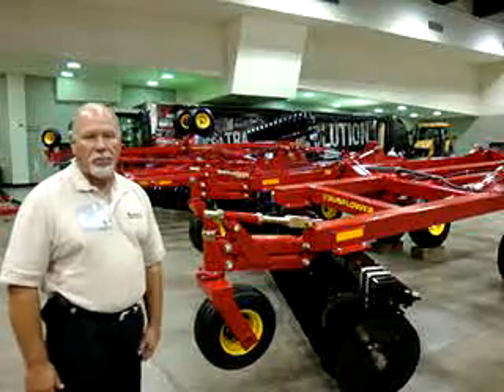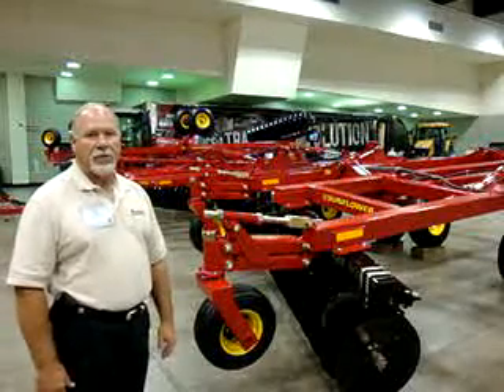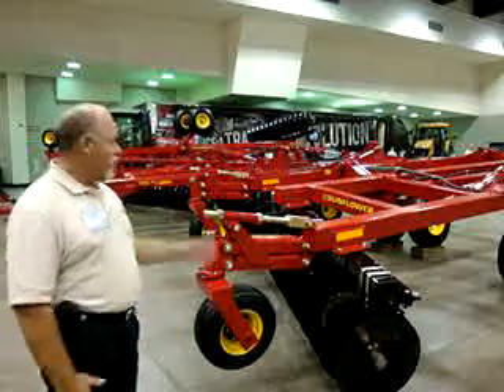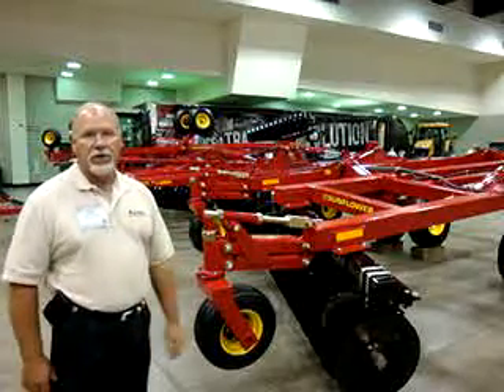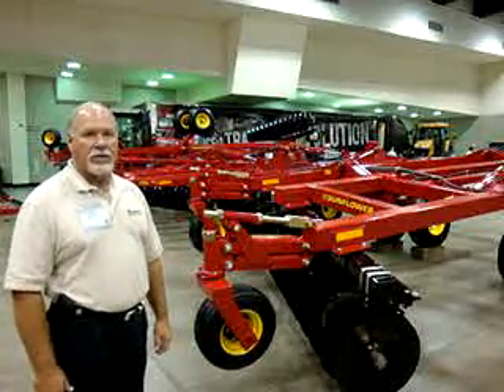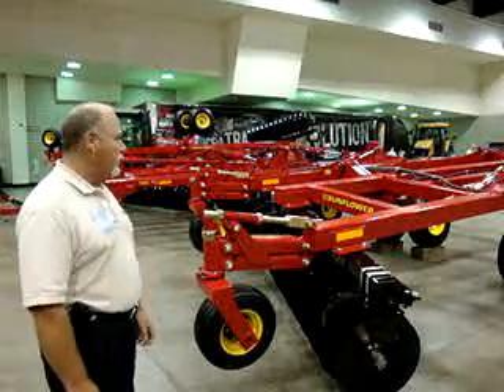AGCO Features on the 1550 Series Disc Harrow For Tillage.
The 1550-Series, five-section disc harrow features duplex wing hinges and walking triple tandems, never seen on tillage equipment before. Here what Ricky Dugan, Product Specialist for AGCO's High-Horsepower Tractors, Tillage and Seeding Equipment, has to say.